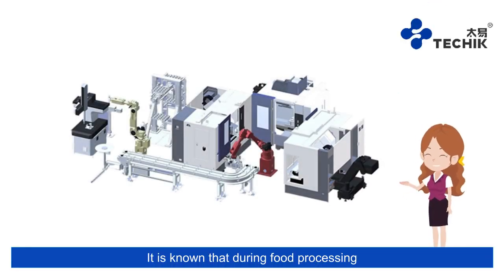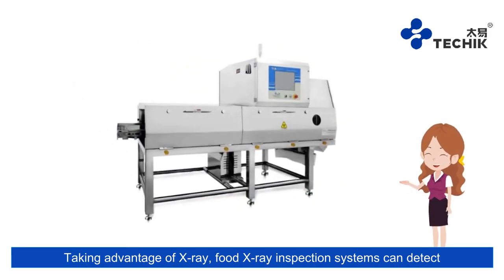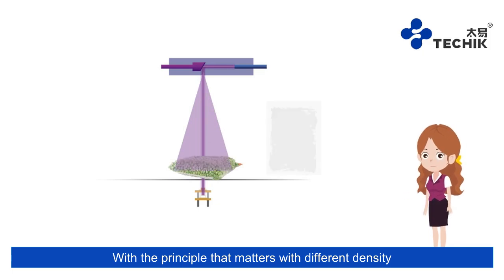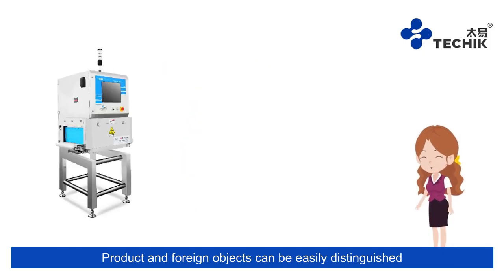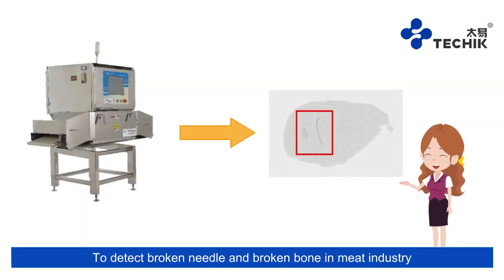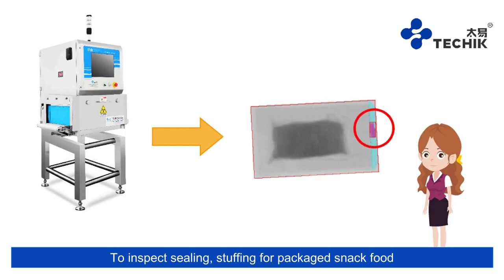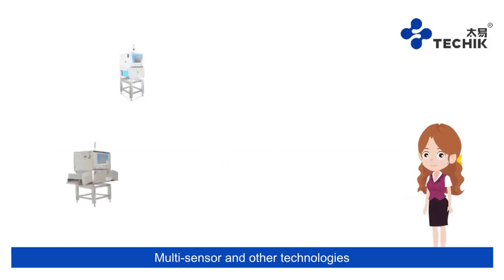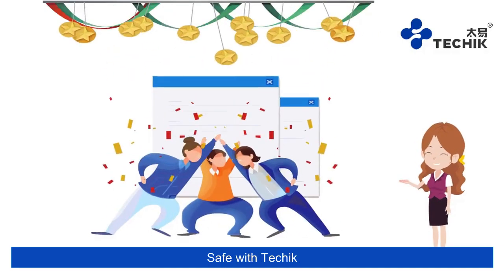X-ray Inspection System for Food Industry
Techik Food X-ray Inspection System is engineered to selectively reject the identified contaminants or flawed products without disrupting the overall production flow. Its remarkable capabilities in detecting a wide array of potential hazards make it an indispensable tool for industries where consumable purity and quality are paramount, such as food processing, pharmaceuticals, and more.